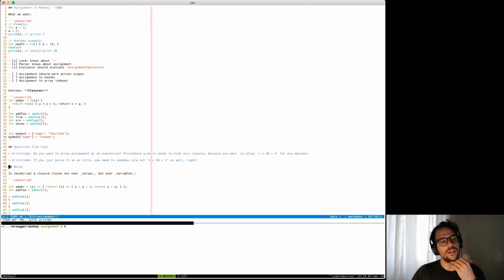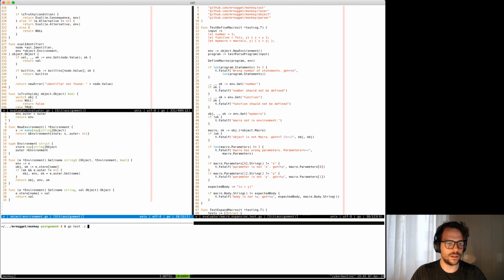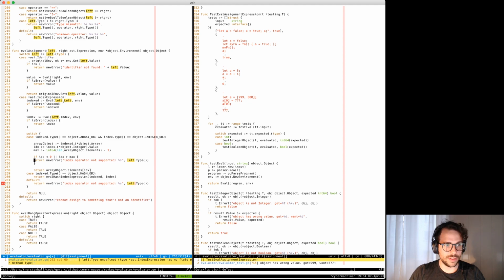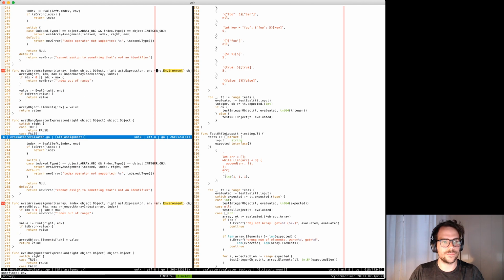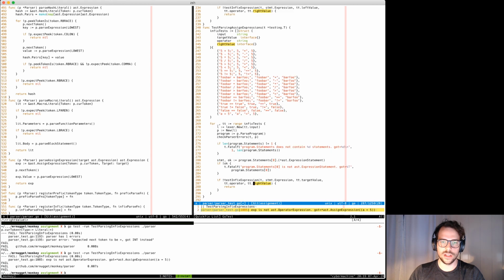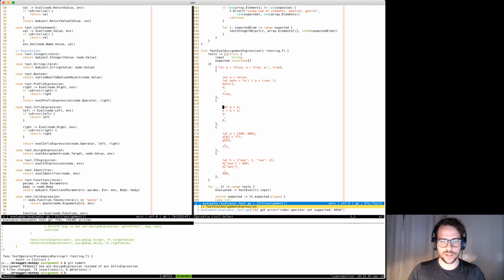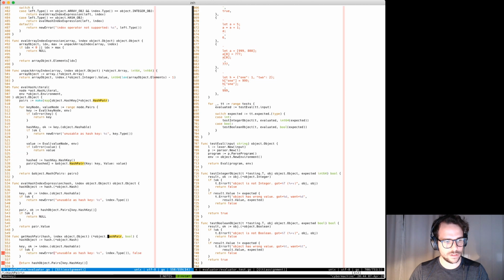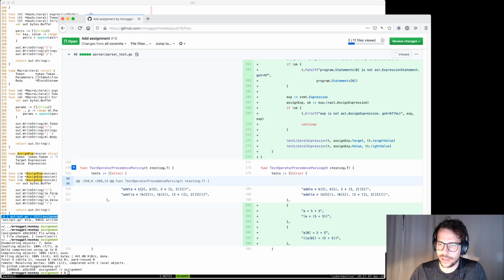Hacking on Monkey. Adding assignments.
This is the recording of a Twitch stream in which I hacked on Monkey to add assignments.

In the video we finish the implementation of assignments in the Monkey interpreter by refactoring the evaluator, adding a new AST node, allowing assignment across scopes, through array and hash indices.

(The first part wasn't recorded, but we go through all the changes again in this video.)